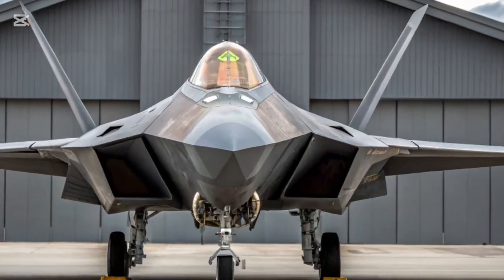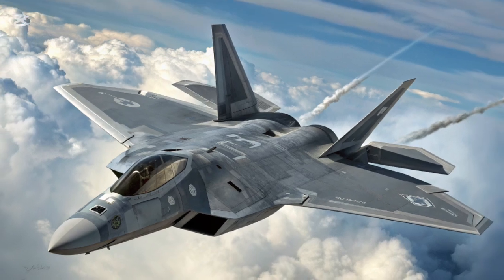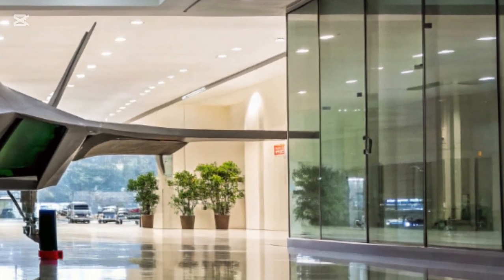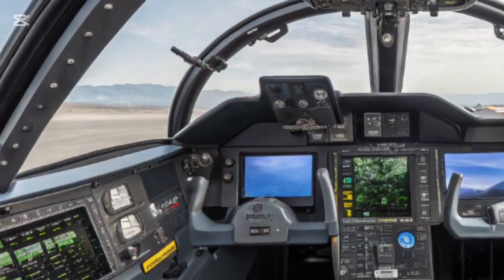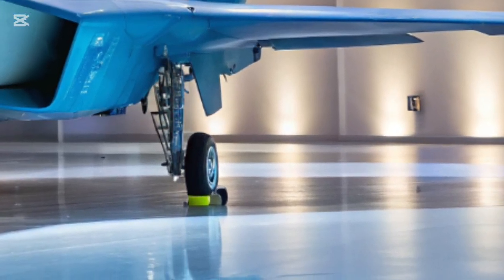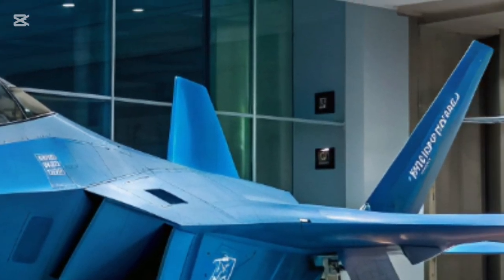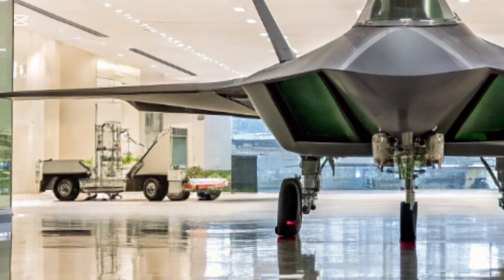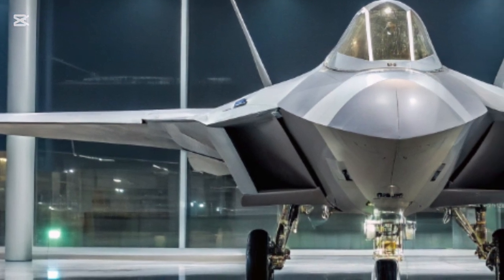The 2026 F-22 Raptor – America’s Next Gen Super Jet Revealed! 🔥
Description
The skies will never be the same again! In this video, we dive deep into the 2026 F-22 Raptor, exploring its cutting-edge stealth, hypersonic capabilities, advanced AI systems, and unmatched aerial dominance. From power-packed engines to futuristic avionics, this is the fighter jet that redefines air superiority! 🚀✈️

⏰ Timestamps:
00:00 – Introduction ✨
01:15 – The Evolution of the F-22 🛡️
04:50 – 2026 Upgrade Overview ⚡
08:30 – Engine & Speed Capabilities 🚀
12:00 – Stealth & Radar Evasion 🛰️
16:45 – Weapons & Payload 💥
21:10 – AI & Avionics Systems 🤖
25:35 – Dogfight Capabilities 🦅
29:00 – Global Comparisons 🌍
33:15 – Future of Air Combat 🔮
38:45 – Final Thoughts ✅